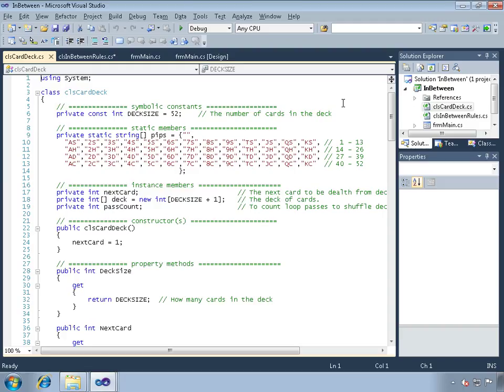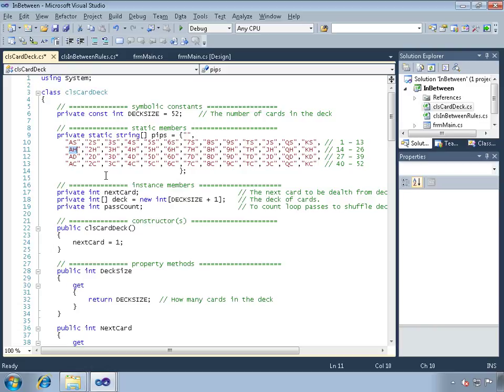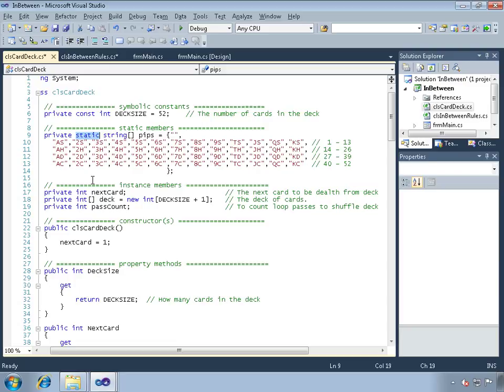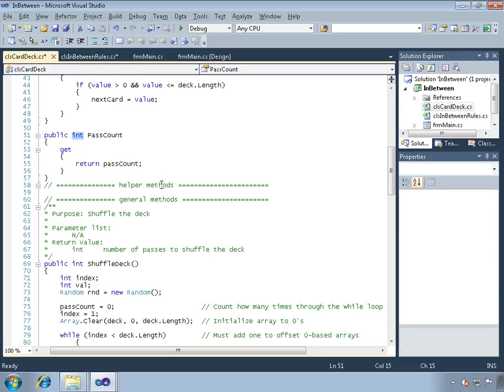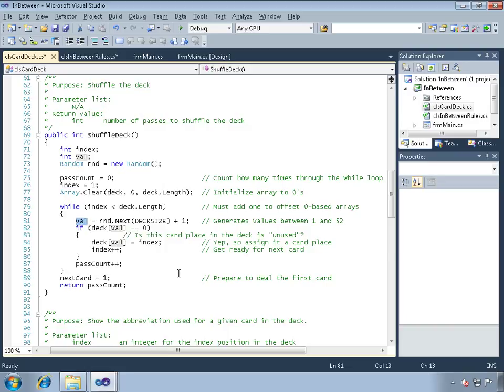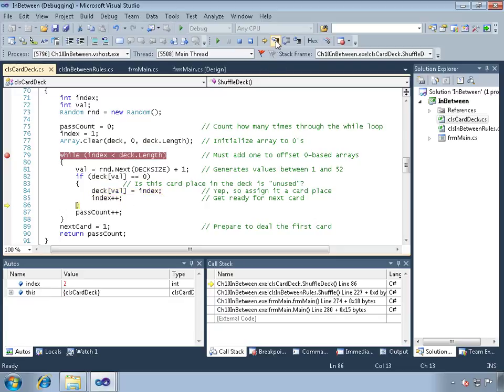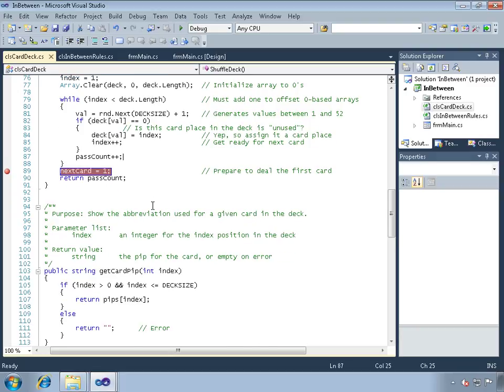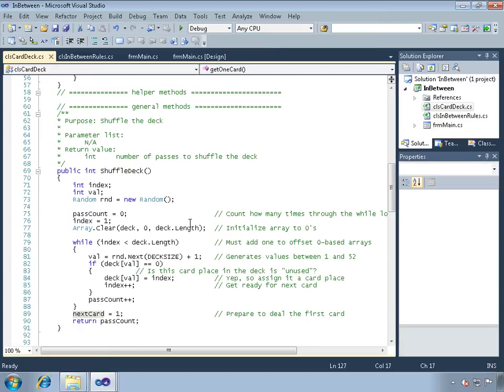Object Oriented Programming Player LearnNowOnline 28